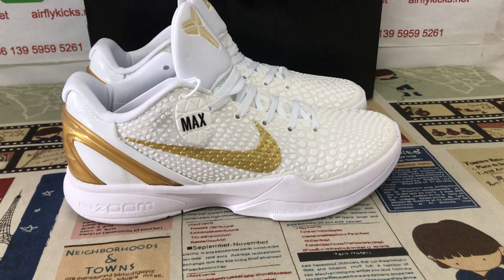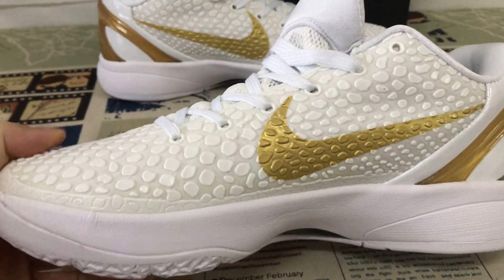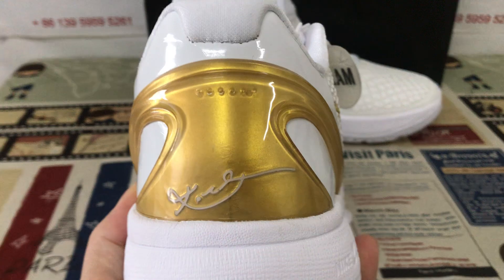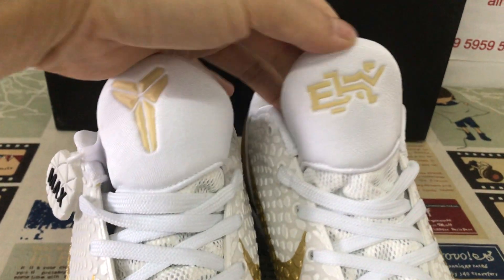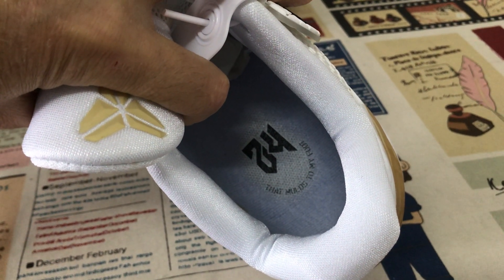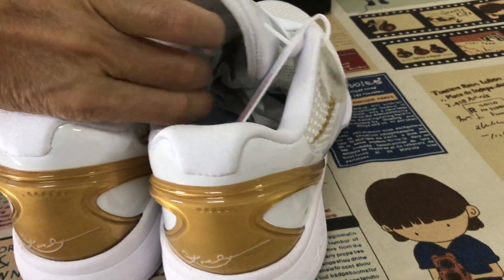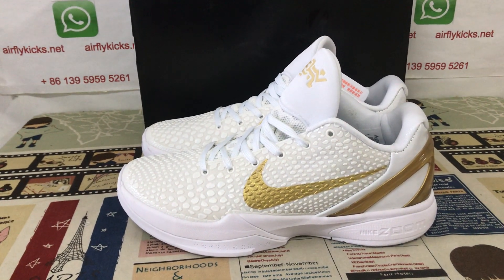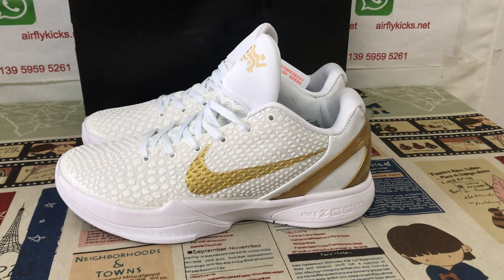Where To Buy Nike Kobe 6 Protro Black History Month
Nike Kobe 6 Protro Black History Month 2024

Hey friend today give you the 1st detailed review on Nike Kobe 6 Protro Black History Month 2024,if you like them,pls click the below link to order on my

If you were into sneakers during the early 2010s, you may remember that Nike dropped the Black and Gold Kobe 6 BHM in honor of Black History Month. In 2024, Nike will be be revisiting that theme on the Kobe 6, this time dropping a White and Gold Black History Month iteration of the Kobe 6 Protro.
Honoring Black History Month 2024, the Nike Kobe 6 Protro BHM is the polar opposite of the OG Nike Kobe 6 BHM from 2011 as it will come dressed in a clean White and Metallic Gold color scheme. White take care of the majority of the sneaker, while Gold accents appear on the Swoosh logos and heel counter. Taking a closer look you will see that this pair also come with Kobe Bryant’s inspiring “Be Legendary” motto and the eminent “BHM” emblem.